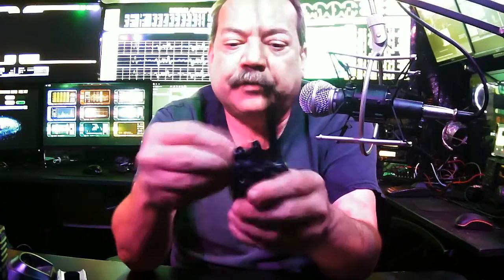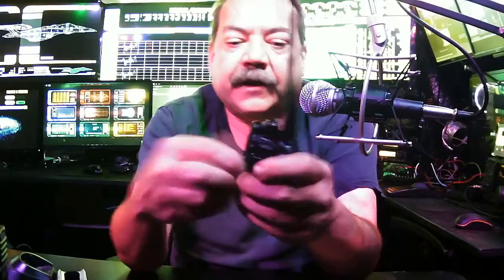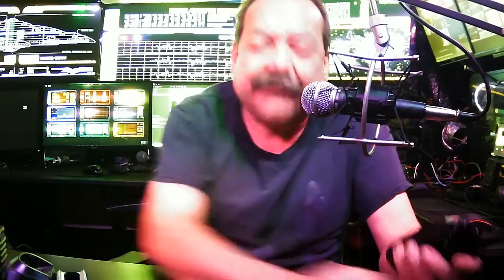🔵Product Review - TYT TH-UV8000D Dual Band 10W High Power Portable Radio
This is my Favorite Portable Radio!   An amazing Inexpensive Radio.   I have carried and used it for two years and it is still working.

Descriptions:
New 4th generation model of the powerful 10 watt TYT TH-UV8000D VHF/UHF dual-band radio - now with the cross-band repeat feature activated! Radio bundle includes an extra TYT 3600 mAh extended battery for each radio (four total with order) AND a programming cable (allowing you to save hours of time vs. programming via the keypad).

Specifications:
Frequency range: VHF: 136 ~ 174mhz, UHF: 400 ~ 520mhz
Frequency stability: ±. 5ppm
Operating voltage: DC 7.2v (Rechargeable Li-ion battery)
PAS channel.:128x2
Antenna impedance:50 ohm
Operating mode: Simplex or half duplex
Battery capacity:3600 mah
Dimension (Exclude antenna):13x6x3.5 cm.